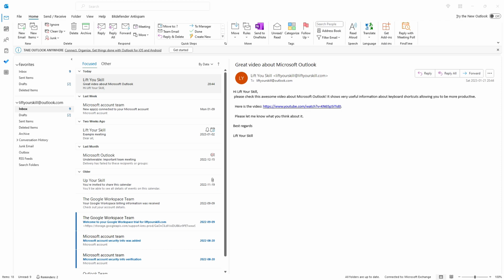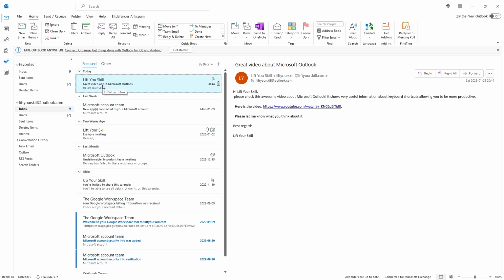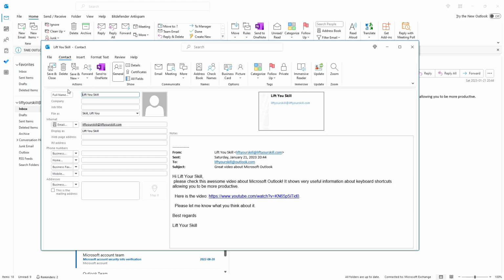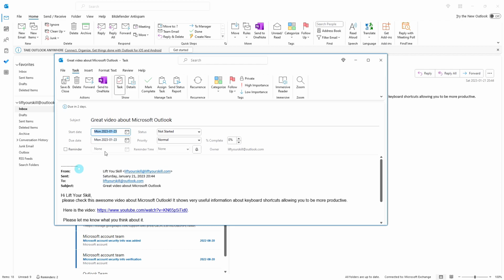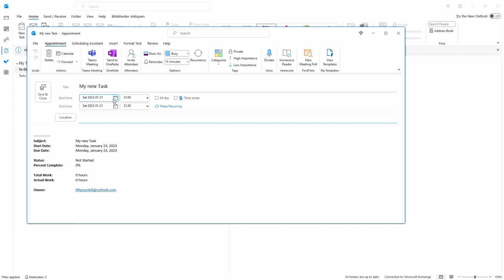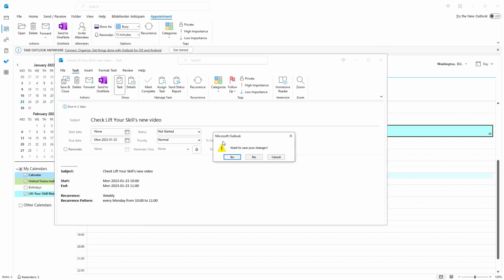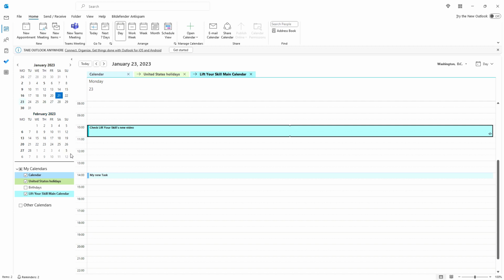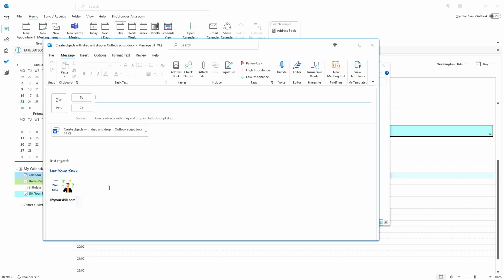Create objects with drag and drop in Microsoft Outlook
Did you know that you can drag and drop objects in Microsoft Outlook in order to create new e-mails, calendar appointments, contacts and tasks?

Of course, you can always create e-mails and other objects in the traditional way - just click on New in the right section of Outlook or press Ctrl+N.

But you can also drag and drop e-mails onto the calendar button in the Quick Launch panel to create an appointment with that e-mail details. Similarly, you can drag and drop e-mails onto the Contacts button to create a new contact or onto the Tasks button to create a new task. This works also for appointments, contacts and tasks being dragged and dropped.

This even works for objects from outside of Microsoft Outlook, for instance for files!